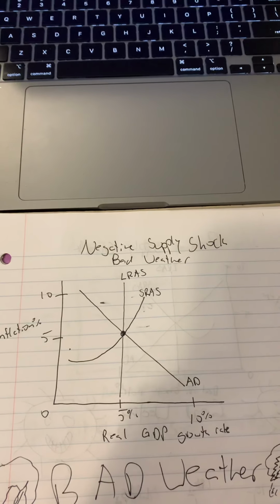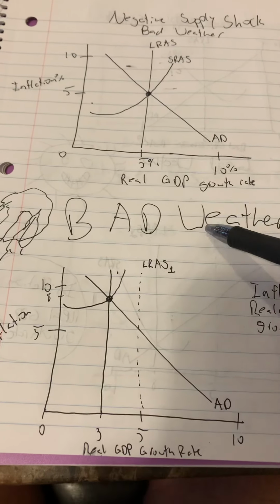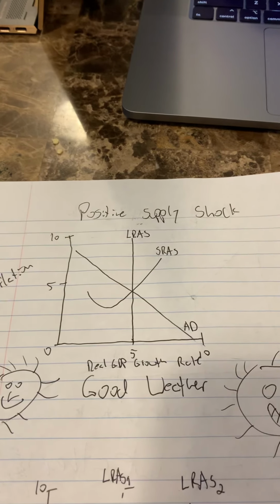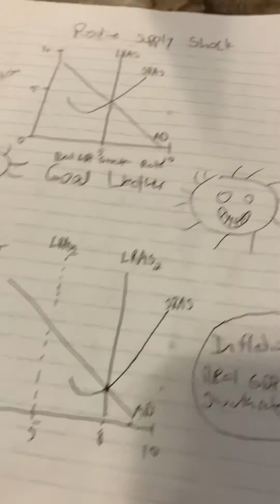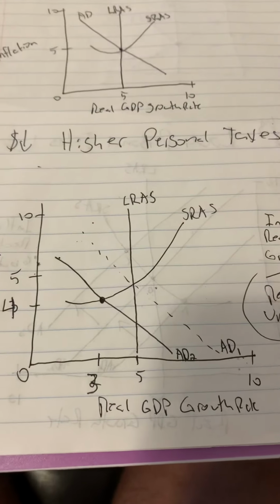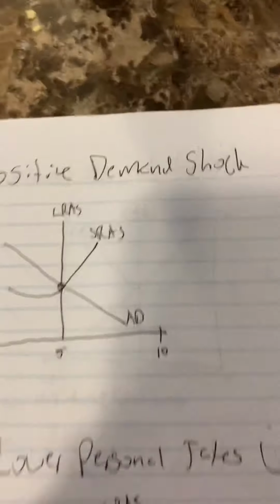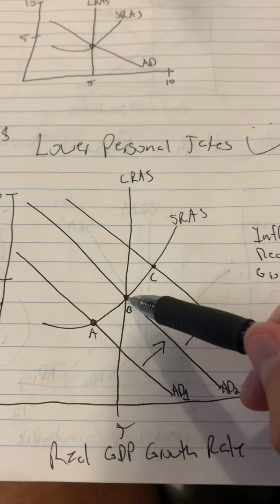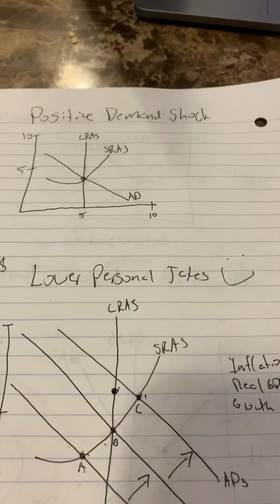March 15, 2021